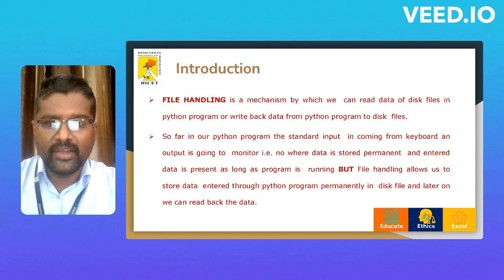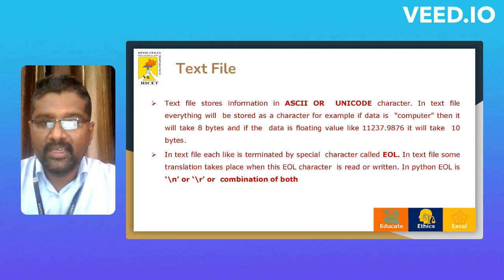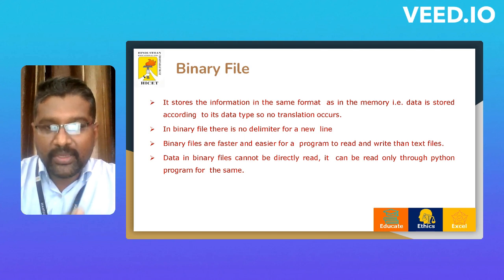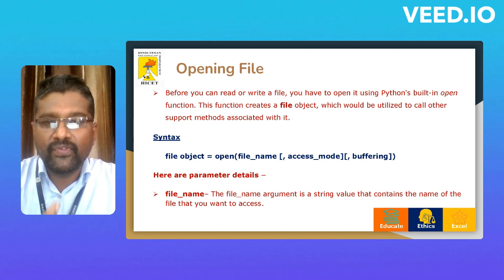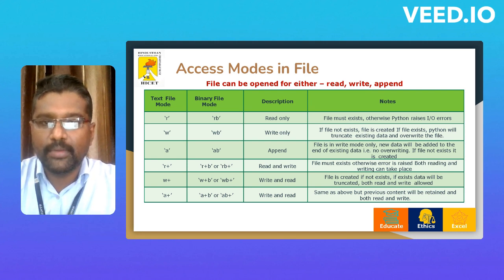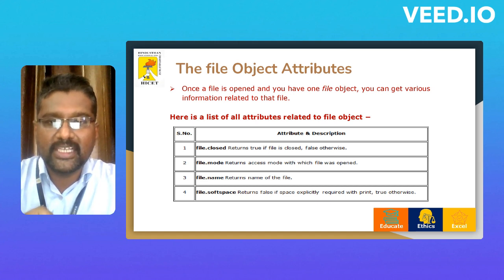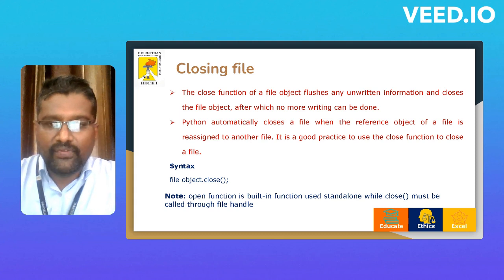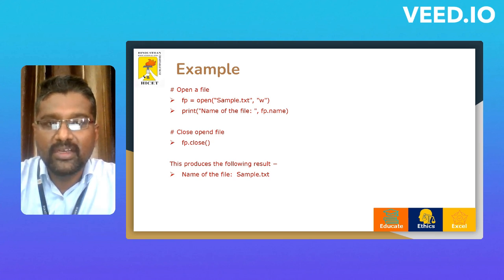Python Programming - File Handling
This video describes about Data File Handling in Python